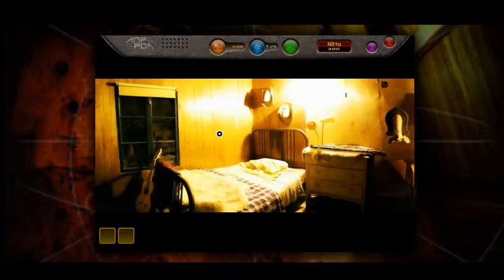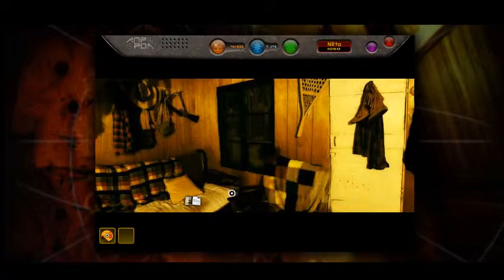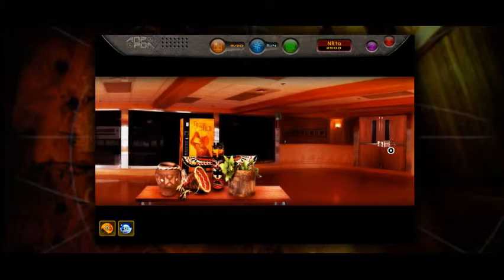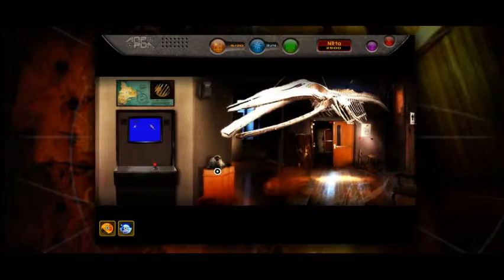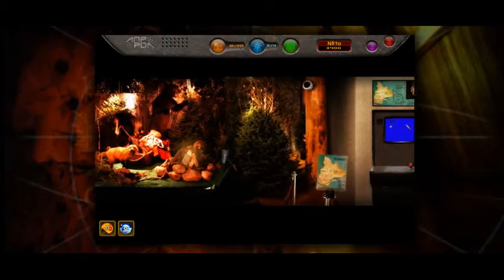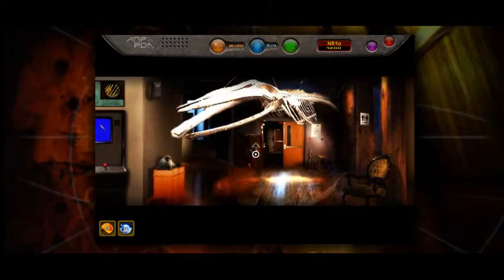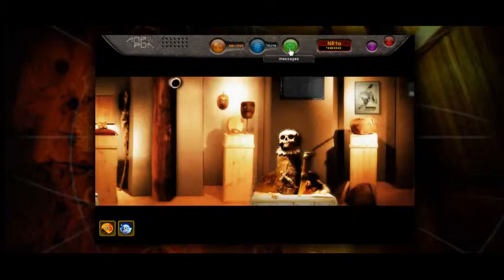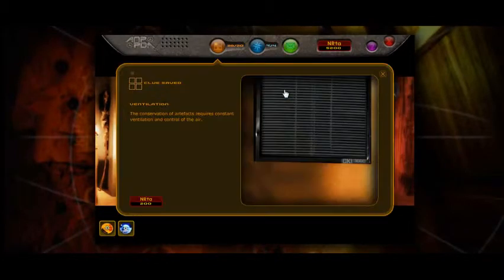Let's Play 11 Somerset: Episode 9 - The Indian's Ear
2013 recording with audio commentary of Episode 9 of the online browser game 11 Somerset. Not sure where the game can be found online anymore as the mentioned server is down.